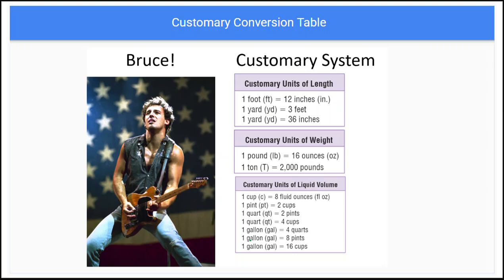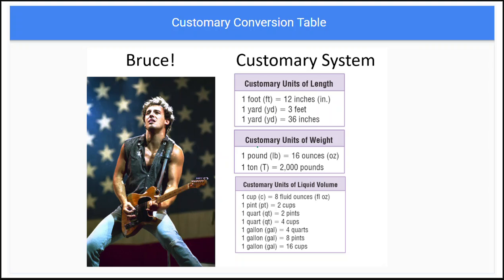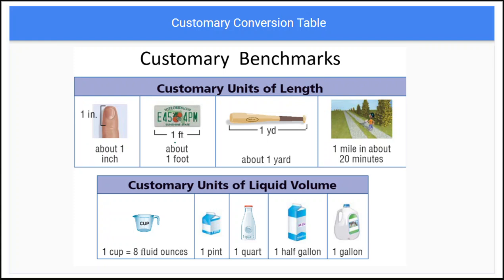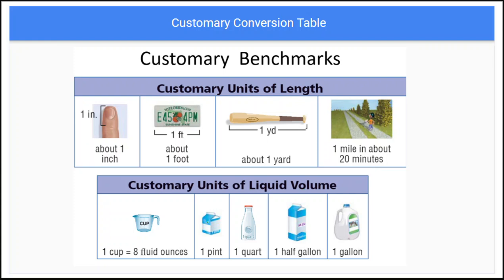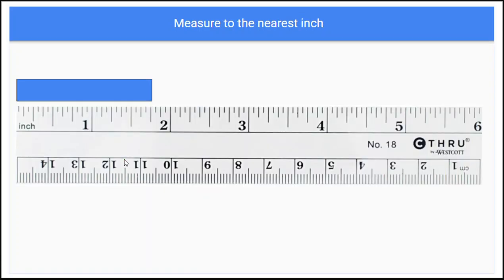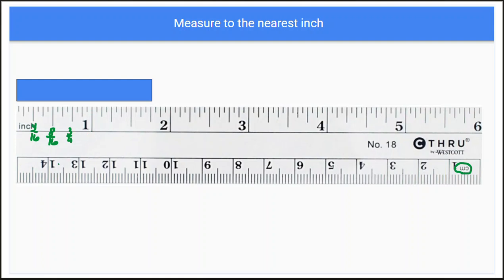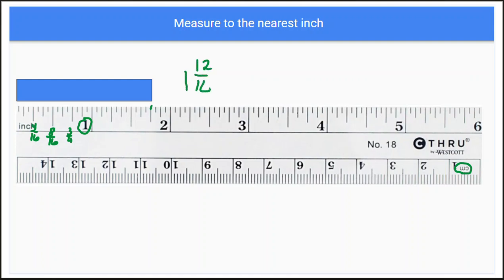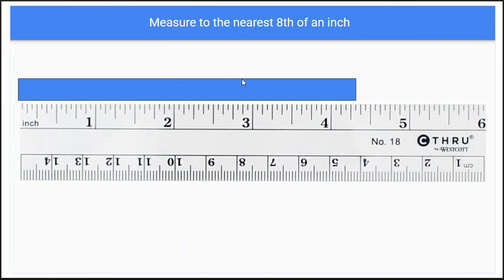Reveal Math 13 2+